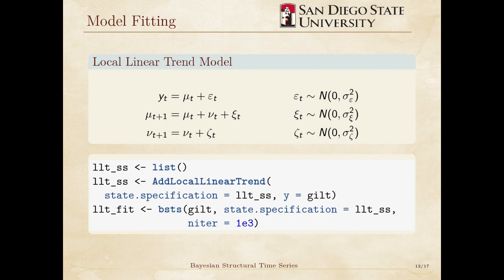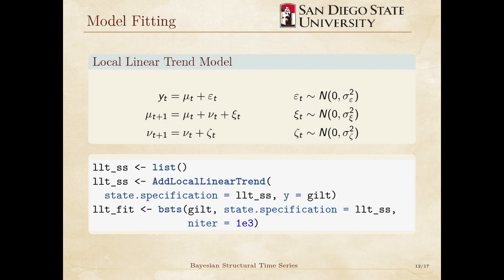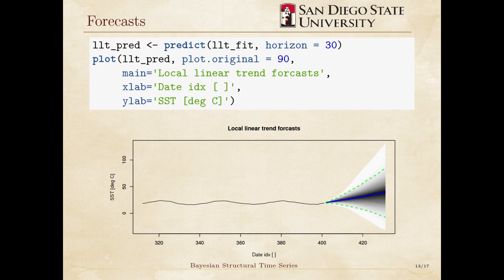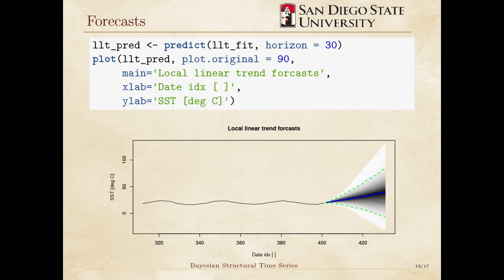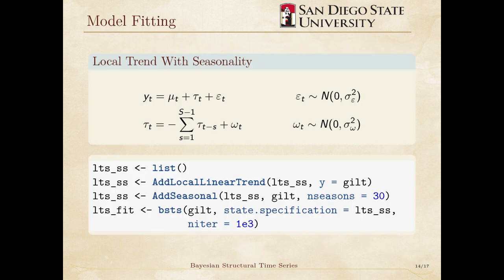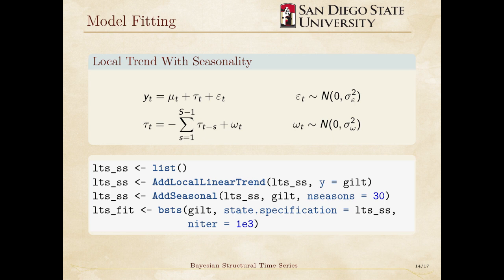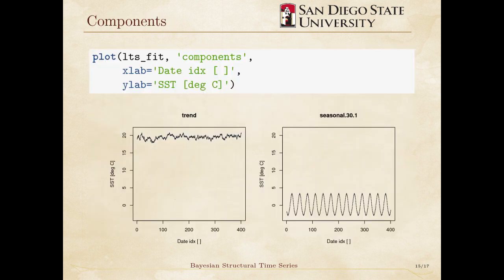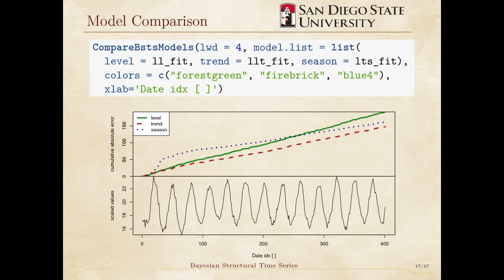Adventures in Bayesian Structural Time Series - Implementation - Part 2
Bayesian Structural Time Series tutorial series. This is for a class project. I had way too much fun with this.